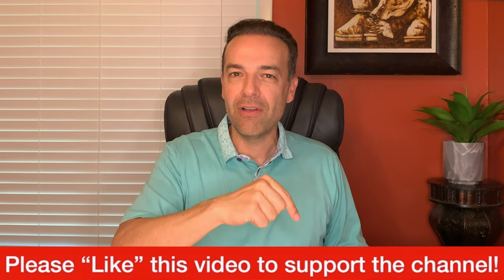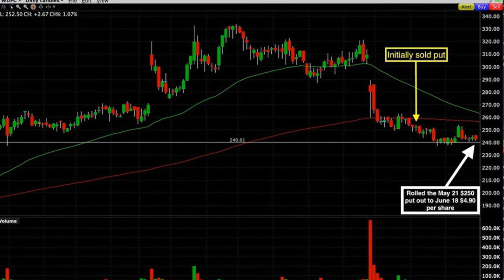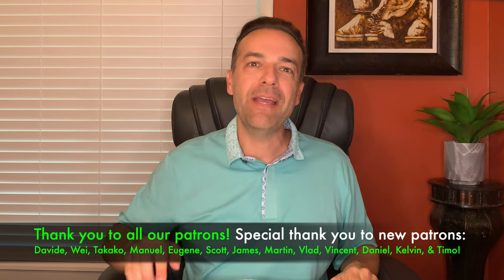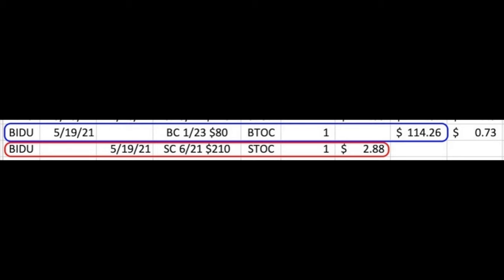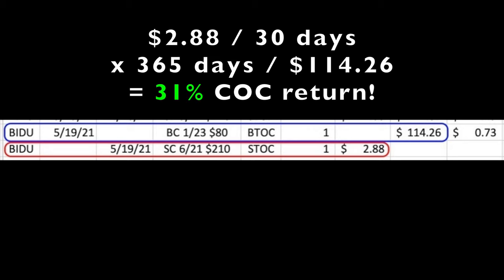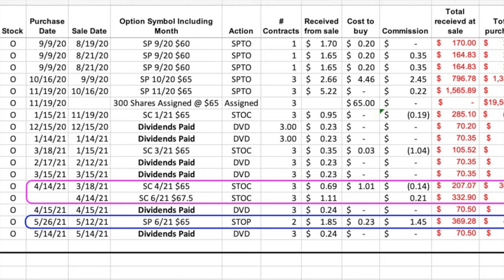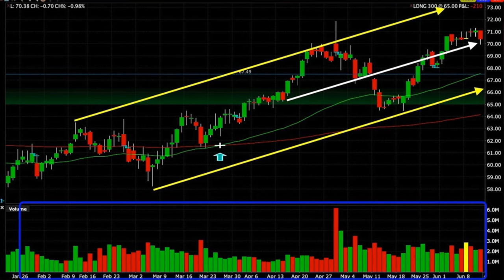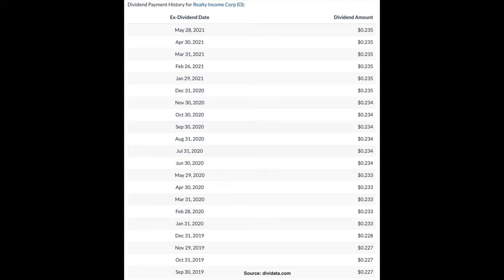How do you Make Money Selling Put Options 💰 How do you play Covered Calls for Income (PMCC)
How do you Make Money Selling Put Options - How do you play Covered Calls for Income (PMCC) -- 💰 Join my Patreon to get all my Live Trade Alerts, Open Orders and Weekly Top 5 Stocks

⏰Chapters ⏰
0:00 Intro
0:48 List of all our May option trades
1:14 Cash flow from selling put options, covered calls & LEAPS
1:46 Non-leveraged and return on margin
2:01 Selling put option in WD-40
4:07 LEAP and PMCC in BIDU
6:17 Selling put option Realty Income
9:20 Covered call trade in Realty Income

Today I’m going to show you exactly how much cash flow option traders can make selling put options, doing covered calls and using LEAP and PMCCs. I will talk you through 3 of our favorite option trades from last month, and the option trading strategy we used for that trade, so that you can see how to use these same strategies to consistently generate monthly cash flow, in your account!

The first trade is a put option we sold in WD-40 ticker symbol WDFC. Even though WD-40 had gone 4% in the money, we were still able to roll this position out in June and pocket $4.90 per share. I wanted to share this trade to you because of what happened next. As you can see in the blue rectangle, we bought this June $250 put option back for $4.74, rolled the strike price down by $10 and sold to open the third Friday of July $240 put option for $8.89. When we did that, we gave ourselves $10 more to be wrong and still have a 100% win, while also locking in a 45% annualized non-leverage cash on cash return for that June option.

The next trade shows the power of using LEAP options to your advantage. Here is the poor man’s covered call and LEAP option position we have in Baidu ticker symbol BIDU. One reason I wanted to share this with you is because it’s a trade that had actually gone against us. By switching to a LEAP option and a poor man’s covered call, we have turned a losing position into a cash flow machine. If you run the return for the 30 days max that we will be in this trade, it equates to a 31% annualized non-leveraged cash on cash return!

The third trade I want to share with you is actually a two-part trade. One involved selling a put option and the other was a covered call in Realty income ticker symbol O. First the put option trade. We were in this trade for all of two weeks. We netted $1.62 per share for the 14 days we were in this trade. If you annualize that return, it equates to a 65% non-leveraged annualized cash on cash return! Let me talk to you through the behind the scenes information to show you why this trade worked out so well for us.

The other part of our Realty Income position that I want to share with you is the covered call position we are in. Let me show you how we used technical analysis to drastically increase our return on this covered call position.

Happy investing!
Randy Perez